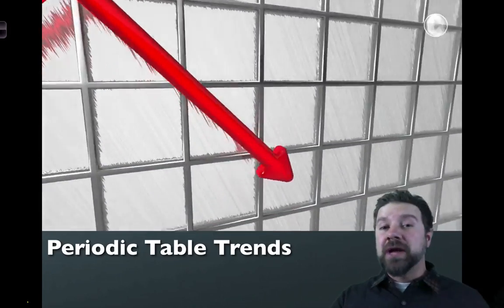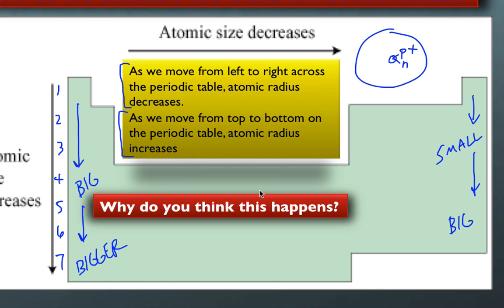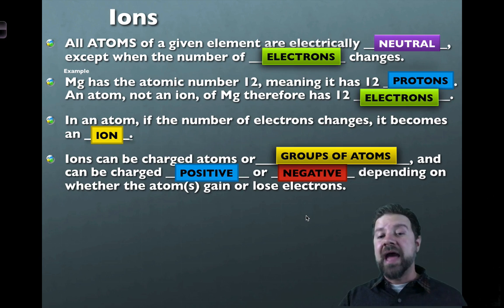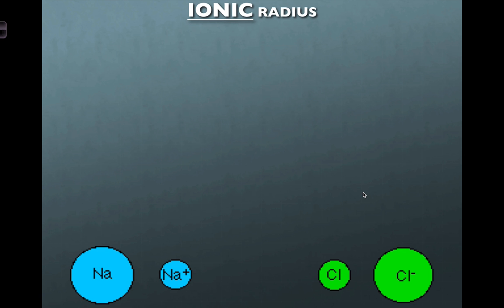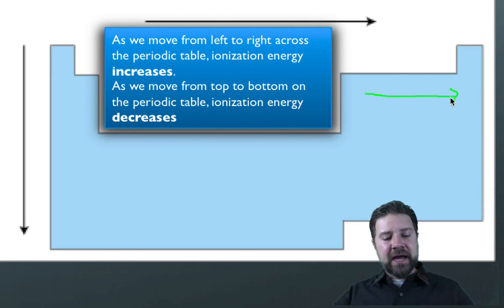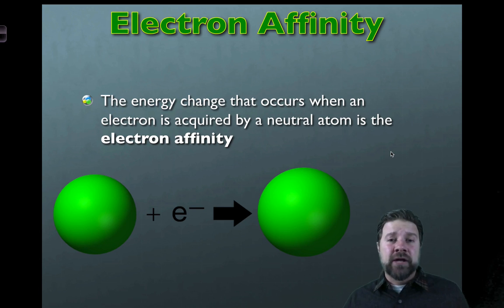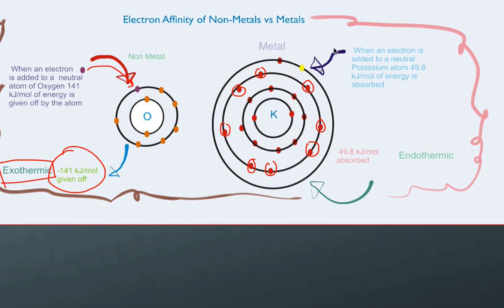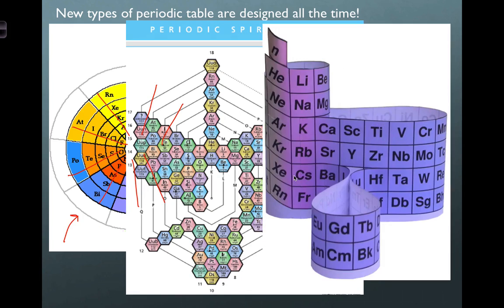Periodic Table Trends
This video will walk you through 4 major periodic table trends: Atomic radius, ionization energy, electron affinity and electronegativity. Knowing this information will help you understand bonding later: why it happens, why certain elements are attracted to each other and why some elements make perfect matches for others.